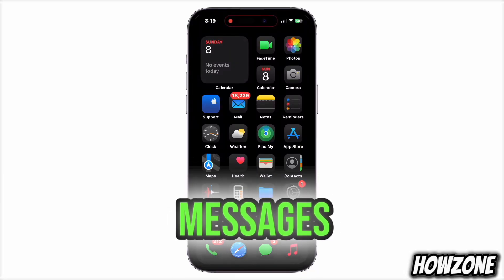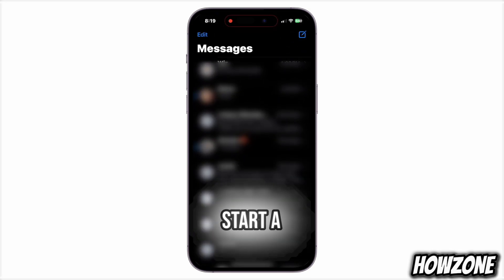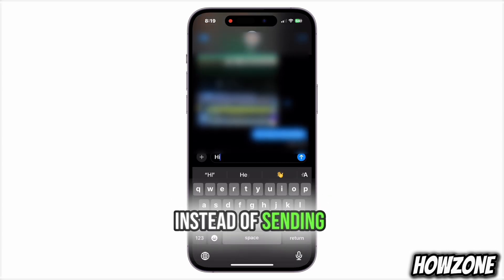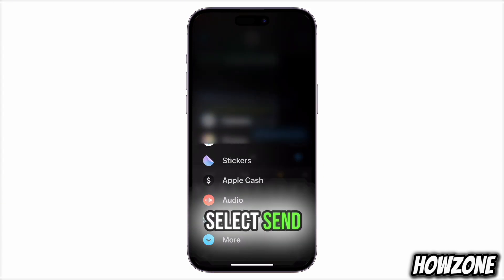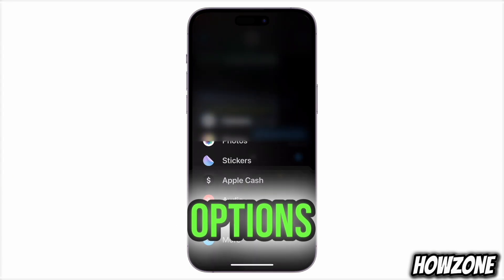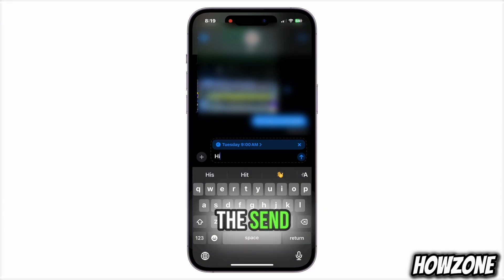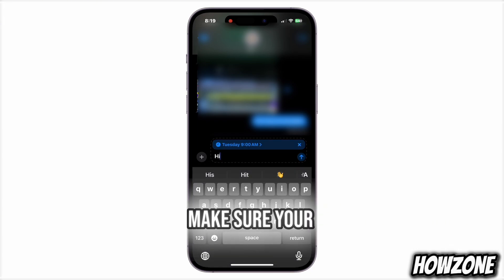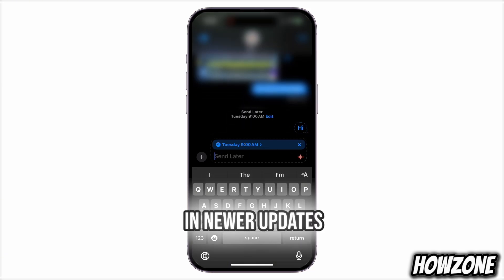How to Schedule Text Messages on iPhone (2024)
Want to know how to schedule text messages on your iPhone in 2024? Watch this tutorial to learn how to easily schedule messages to be sent at a later time!